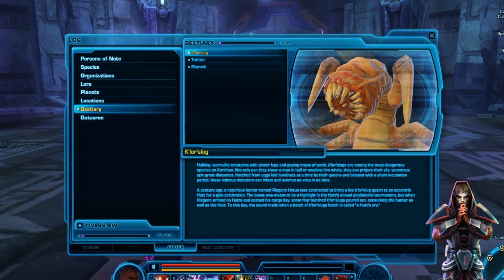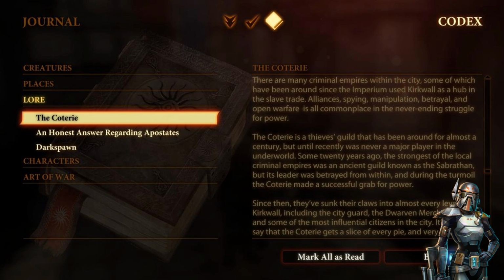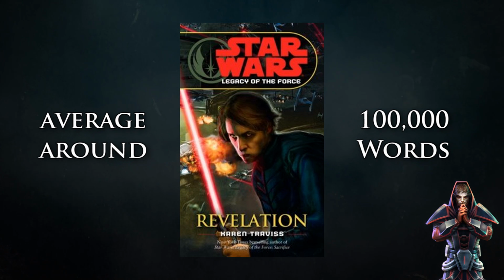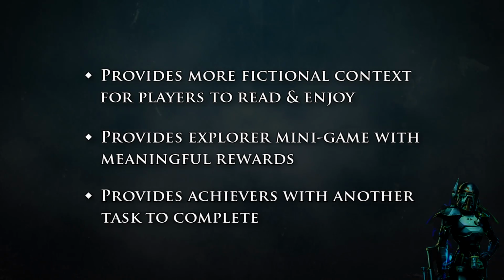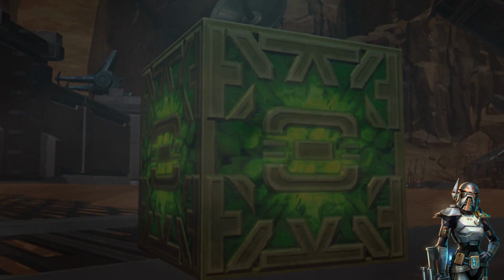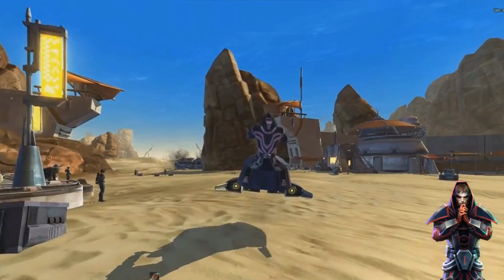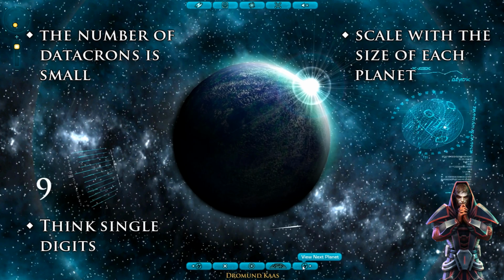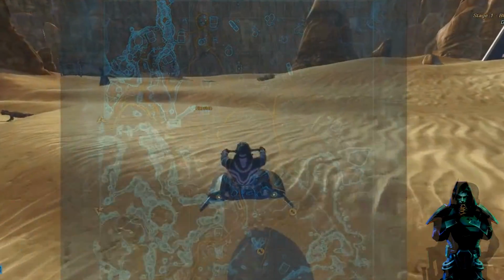SWTOR Guide | Codex & Datacrons P1 | Ft. Sheriden & Fresca | SWTOREXTREME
Our questions to YOU are:

► What do you think about the Codex and Datacrons?
► Are these features a good addition by BioWare?
► Will you be exploring while leveling or will you wait till later?

Welcome to SWTOREXTREME's guide on Codex and Datacrons (Part 1), commentated by Sheriden and Fresca.

This guide is mainly aimed towards those who are new to Star Wars: The Old Republic, or those who haven't had the time to check over all of the BioWare released details.

Part One explains what the Codex is, and what exactly it offers a variety of different players within the game.
The guide also goes into detail of how Datacrons function, their purpose, and the bonuses of finding them.

Important Notices:

► All of the videos in this series will only include 100% BioWare confirmed information, gathered from their website and developer comments and interviews. We will not brake the NDA. When the game is live or the NDA is dropped, we will be sure to release further information about companions through this series.

► This video contains some footage and images from BioWare's official website, and publicly released videos.

"datacron guide" "codex entries" "swtor codex" "swtor datacrons" "swtor datacrons guide" "tor guide" "swtor exploration" "swtor extreme" "swtorextreme" "star wars" "star wars mmo" "old republic beta" "swtor beta" "the old republic" "swtor news" "swtor commentary" "swtor guide" "swtor consular" "bounty hunter" "imperial agent" ""swtor inquisitor" "swtor trooper" "swtor smuggler" "video game" "swtor announcement" "swtor dev blog" "swtor combat"